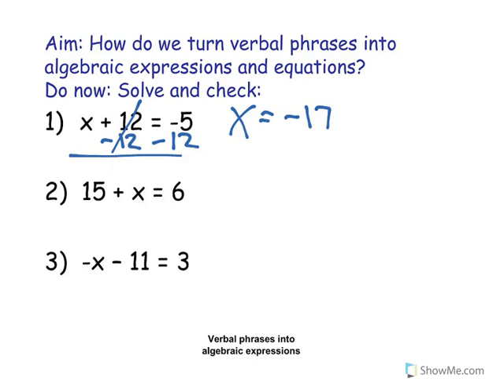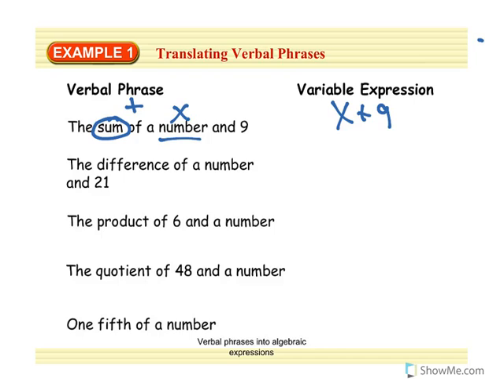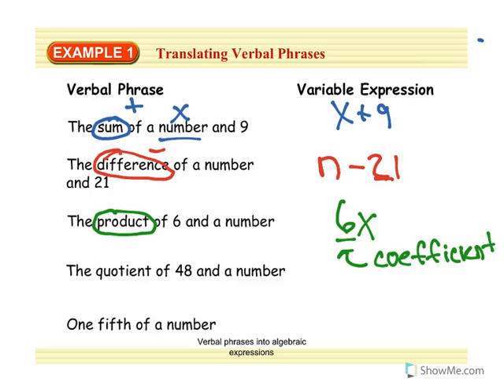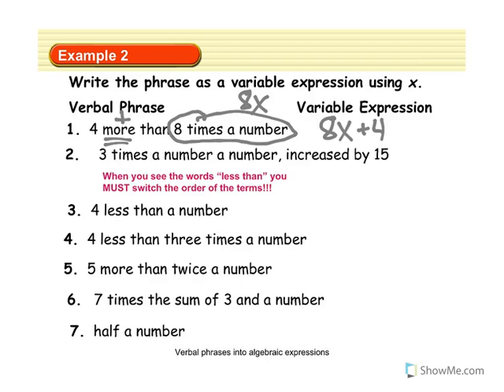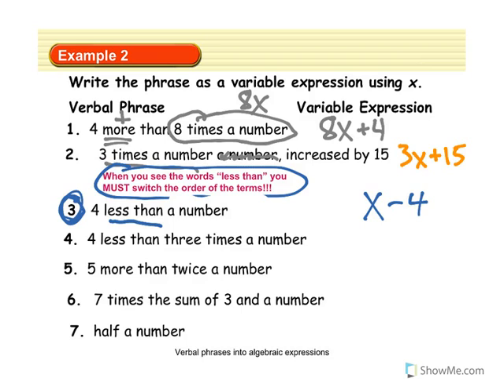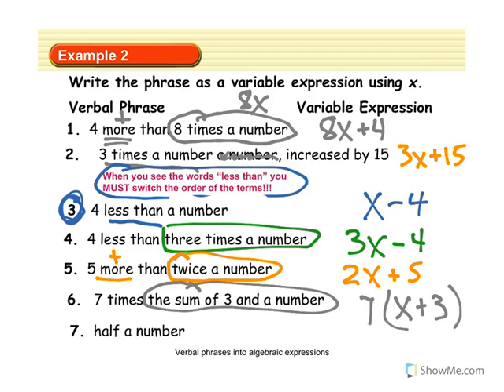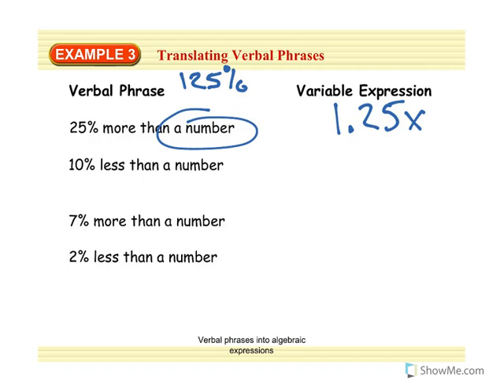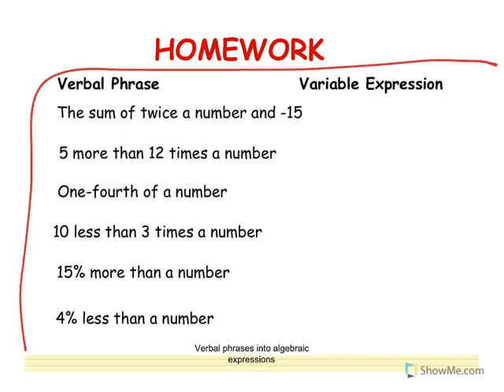Verbal Phrases Into Algebraic Expression and Equations - Lesson 1